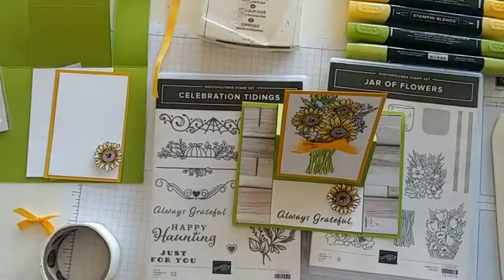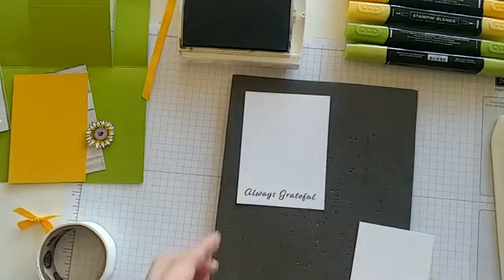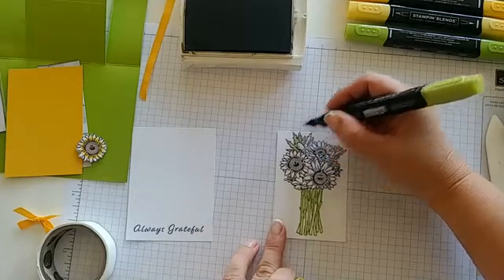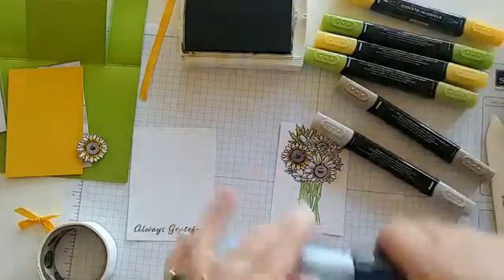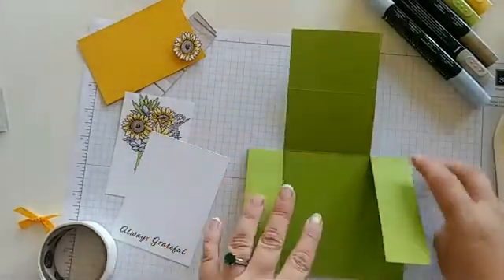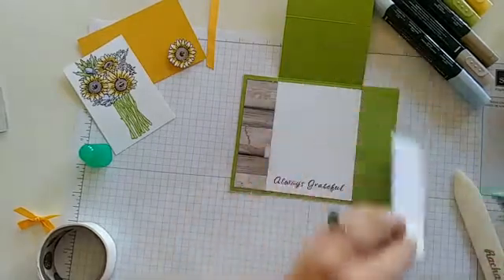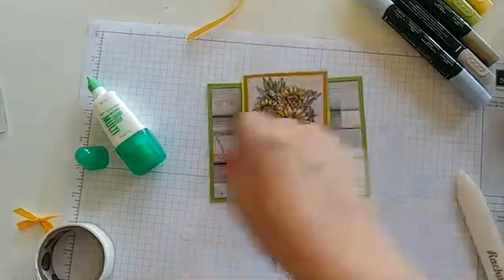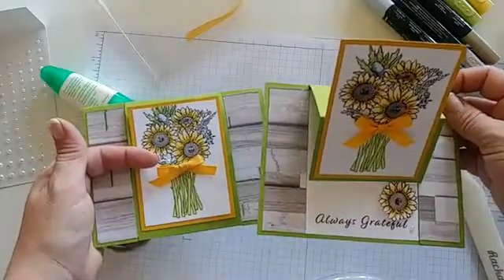Fun Fold Friday Easel Card with Jar of Flowers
Watch and learn how to make this Fun Fold Card from my Facebook live page, The Joy of Stampin' with Rachael. I used the Jar of Flowers and Celebration Tidings stamp set by ©Stampin' UP!